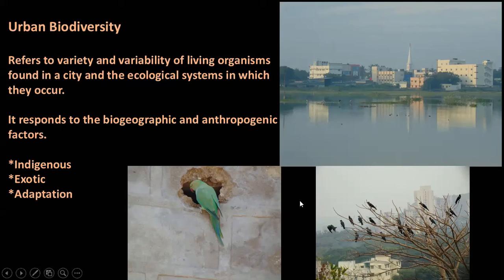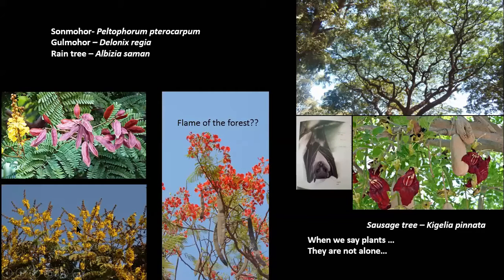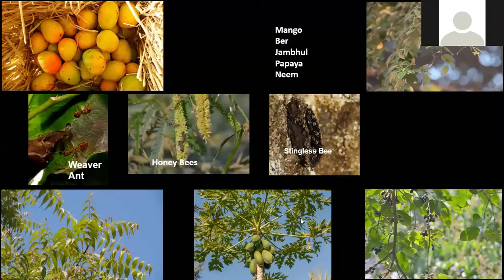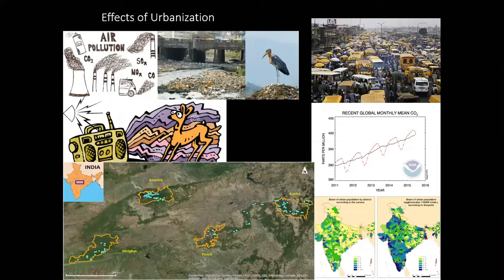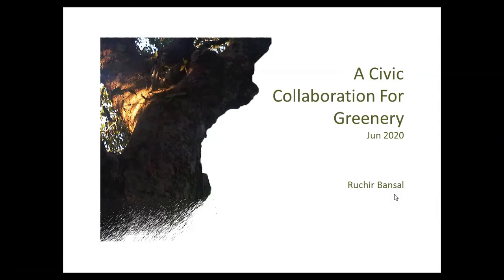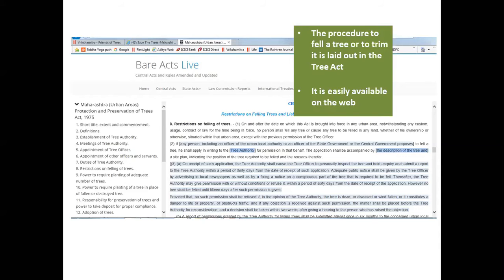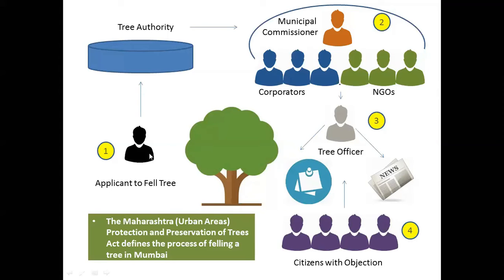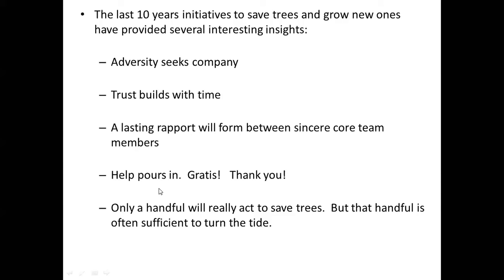Urban Biodiversity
Common flora and fauna of Indian cities is explained in this video along with the importance of Bio-Diversity. Mr. Ruchir Bansal - one of the responsible Citizens of Mumbai sharing his experience of protecting trees in neighborhood.